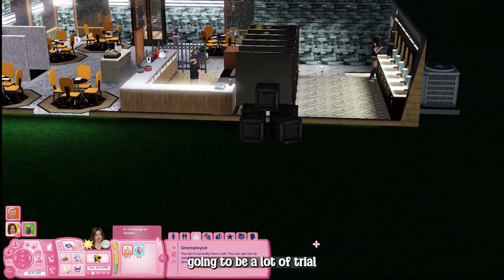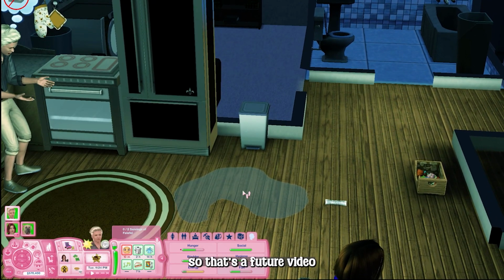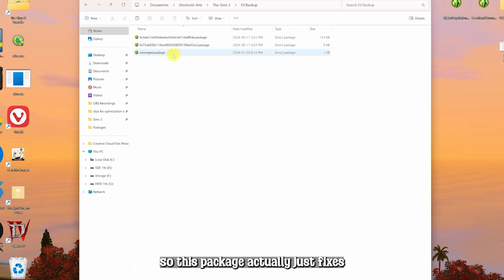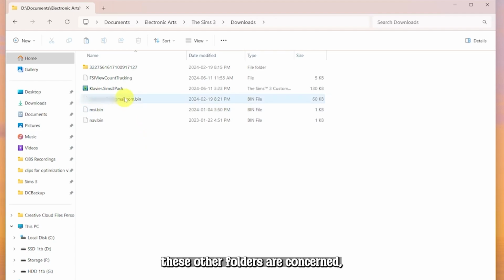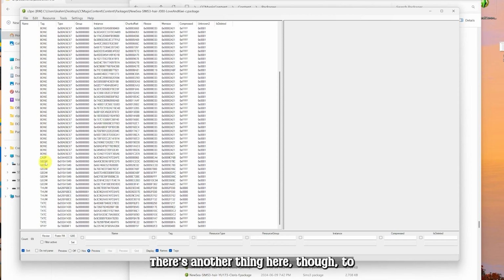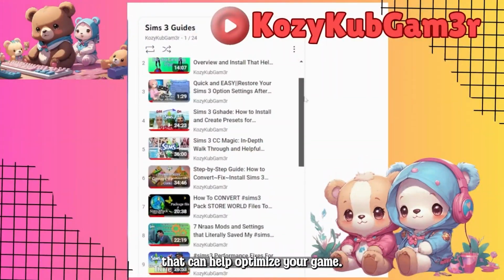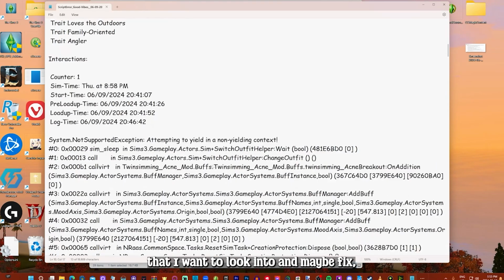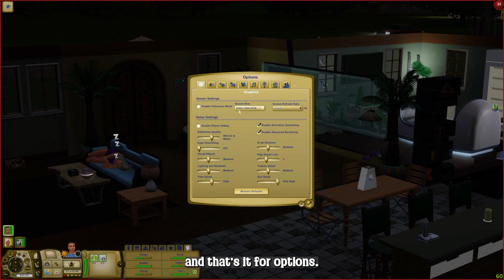Get the BEST Sims 3 Smoothness with These Optimization Tips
In the case you find you need some advice on helping your game run smoother and alleviating some lag~Some of these tips might work~Get the Best Sims 3 Smoothness with These Optimization Tips
**Chapters**
0:00-1:43      Intro
1:43-9:29      Tips
9:29-37:38    Manage your User Files
37:38-39:36  In-Game Options
39:36-39:55  Outro
**Links Mentioned**

Looking for more Sims 3 Videos? 👇🤩

much love 🤙
 💕Socials💕
(Let's Chat (❁´◡`❁)) ((Game Issues)) ((Share)) ((Lurk))

. My Stuff .
.Computer Specs
Ram Gigastone 32 GB
GPU RTX 2060
….Hardware & Accessories
✅Logi C922
✅Rode PODMICUSB
✅Ci-Fotto Video Lights
✅Acer 27" 2K 144Hz
✅Huion GT-191
✅Andoer Collapsible Green Screen
.Software
Recording:
✅OBS open source
✅Nvidia Shadowplay
….Editing
✅ios Inshot (Video Editor)
✅Premiere Pro ✨
✅Photoshop
✅Canva
✅Audacity
🎼🎶🎼Music Credits

K4G.com - the best game deals for Steam, Origin, Uplay, Battle.net, GOG, PSN, XBOX and more!